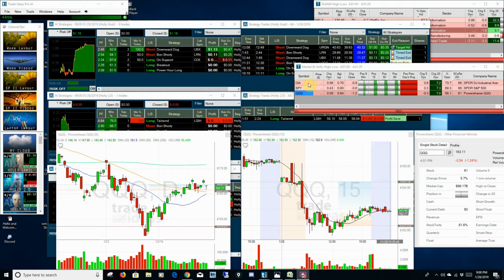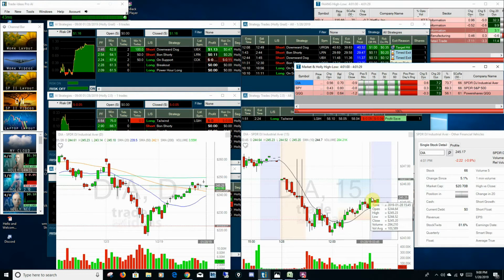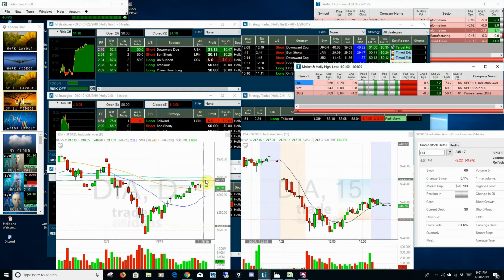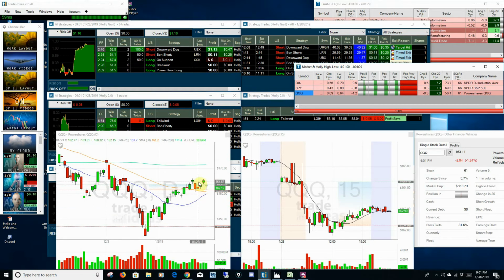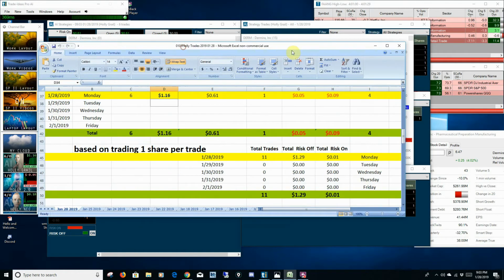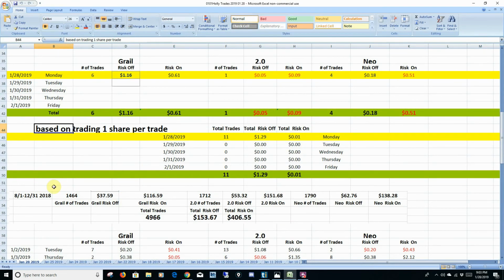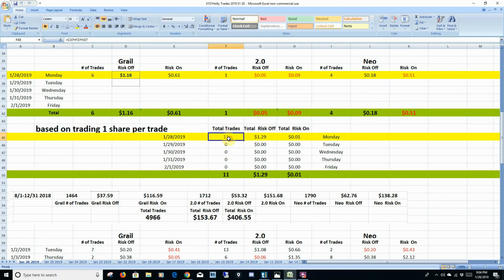Markets gap down then close on highs of day AI Holly and Market Update for Monday Jan 28th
Markets gap down, then close on highs of day

Hollys’ combined for a profit of $1.29 for today, based on trading 1 share per trade

Statistically tested strategies
Chance to win  FREE YEAR of TI PREMIUM
Automated trading with Brokerage+
Free access to support webinars & trading room!